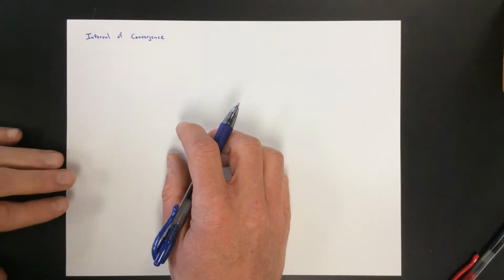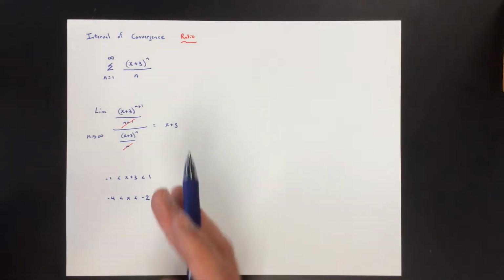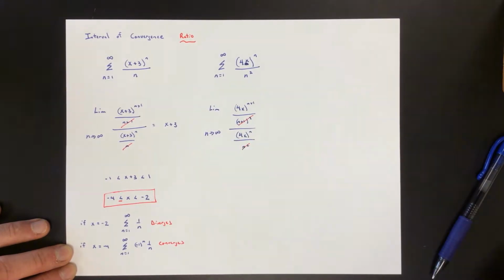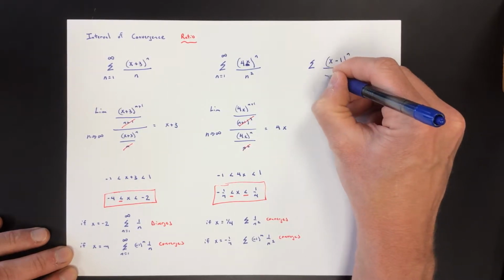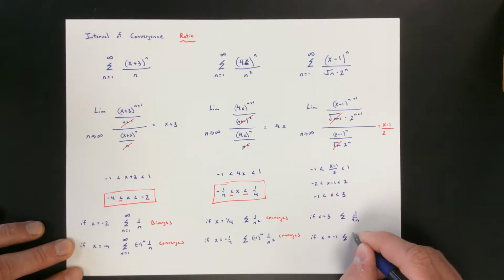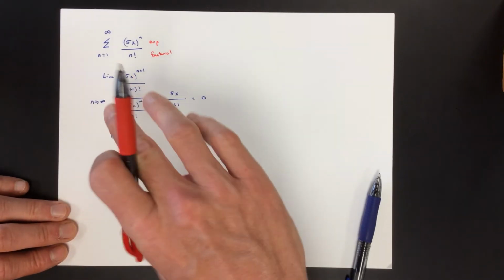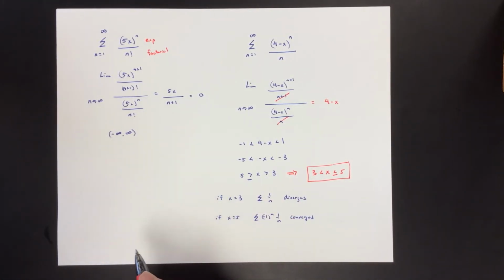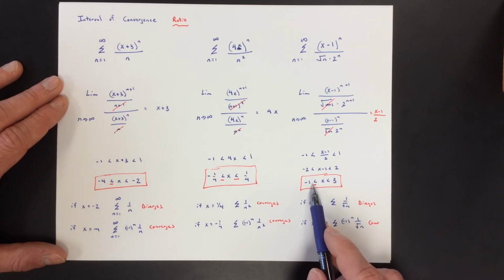Interval of Convergence Video